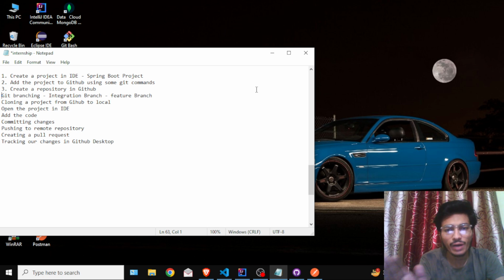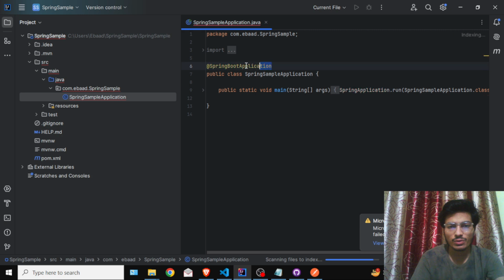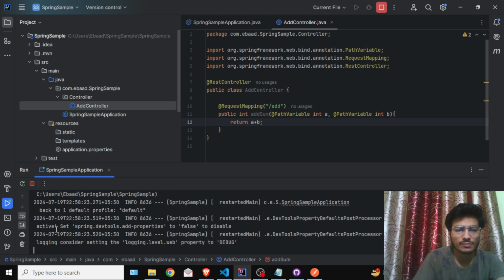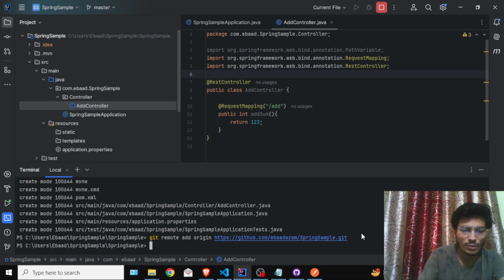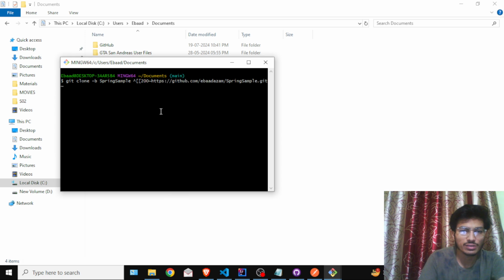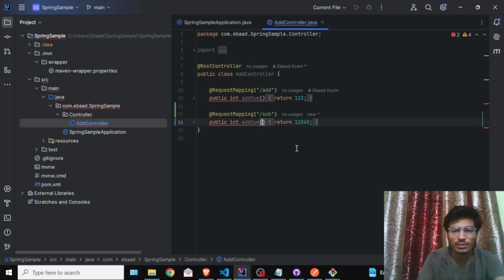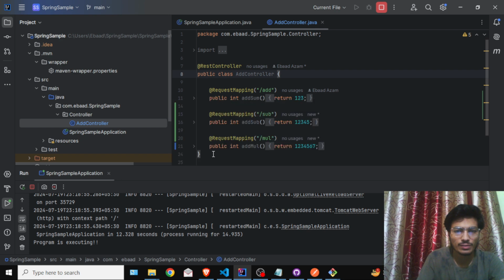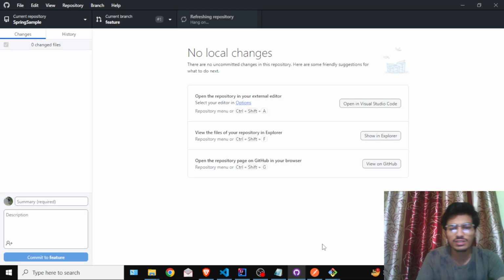Git and GitHub Project Management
In this video, you will be learning how to push your local machine code to GitHub cloud using some Git commands and track your code in GitHub Desktop and all the Git Branching stuff.
1. Get to know how we can import our project from our local machine to GitHub Repository.
2. Get to know about some Git Commands for import the Project to GitHub.
3. How to cut further branches from the Main/Master Branch to Integration Branch and feature Branches?
4. How to clone the feature branch of your GitHub Repository into your local machine?
5. How to make changes and track those changes in GtiHub Desktop?
6. After making the changes, how to commit your changes with a message and also perform the push and pull request?